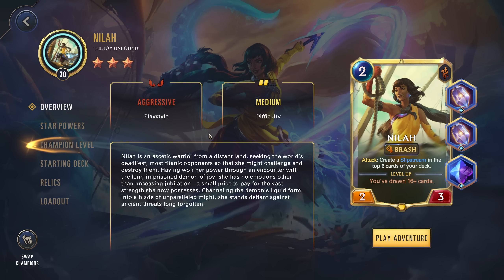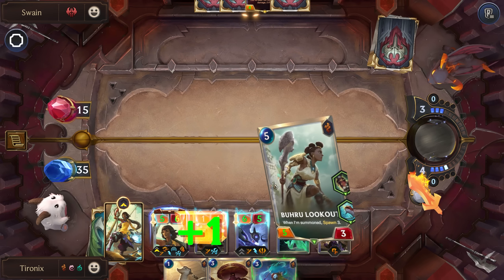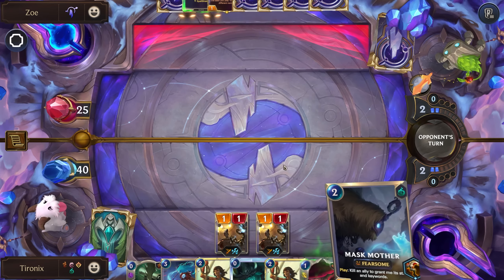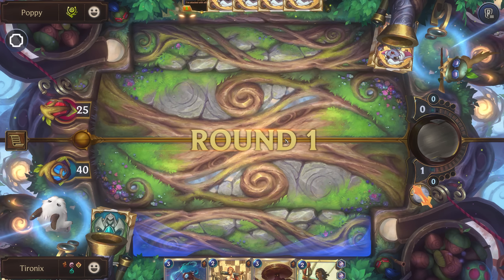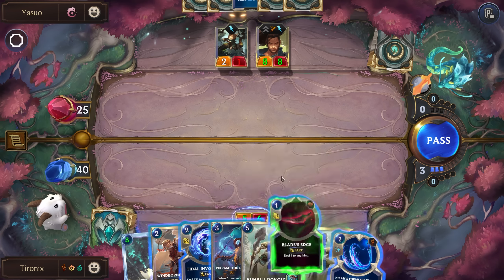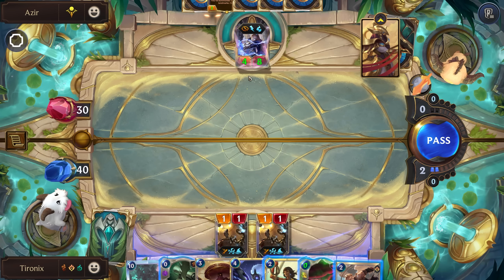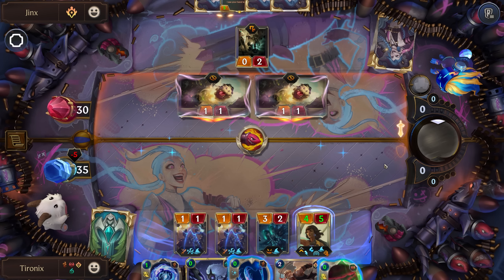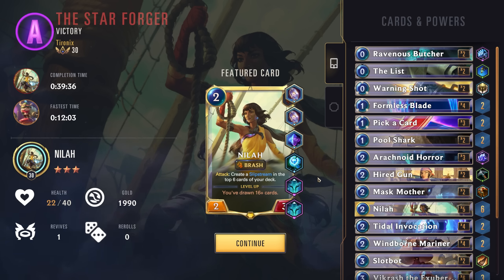Max Level Nilah vs Asol | Path of Champions